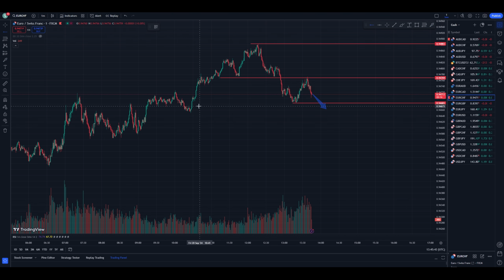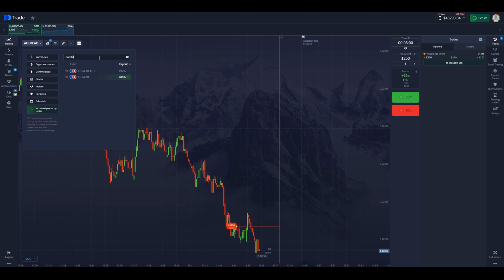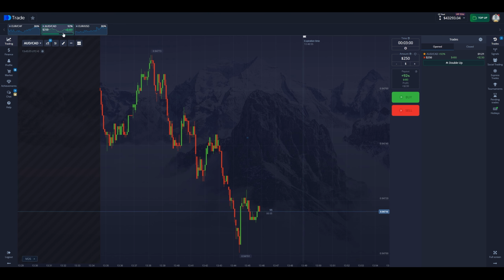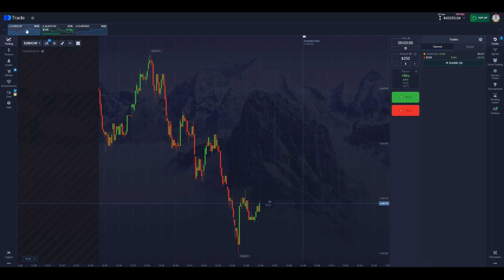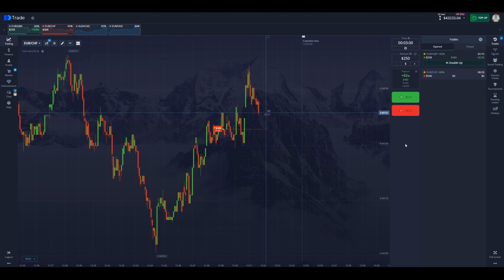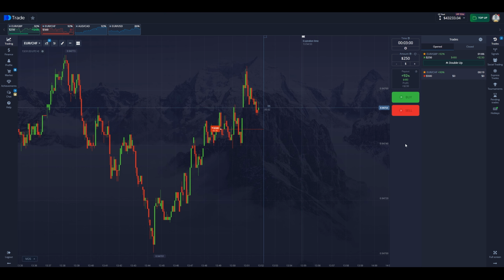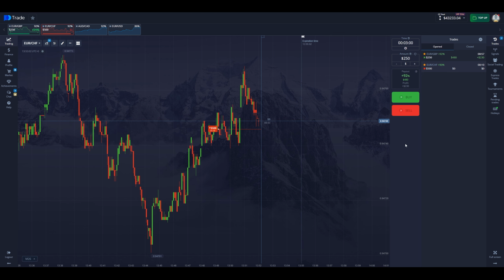Binary Options Strategy | EASY DAILY PROFIT - EARN MONEY AT HOME ! Trading on Pocket Option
FRANKLIN TRADE is an innovative project created to popularize trading. 📈 I share this experience with each of you. Think trading is difficult? I will prove the opposite! I explain complex things in simple terms and demonstrate this in my videos. 🎥

No experience in trading yet? No problem. I'll show you how to become independent! ✨ Authoritative strategies, exclusive educational materials, and much more await you!

🚀 Join my Telegram channel, where I share trading results, publish open signals, and provide a lot of other useful information

Complete trading and technical analysis guide from FRANKLIN TRADE!

⚡️ Technical analysis from FRANKLIN TRADE is a deep understanding of price movements based on market logic. I explain how and why prices move and show real trading examples with profit. You will learn to recognize patterns and predict future price behavior.

🔥 Effective risk and capital management is key to successful trading. The right approach to risk management will not only help you preserve capital but also grow it by finding the best opportunities in the market. Risk management is already 50% of the victory!

❗️ Learning from scratch will help you master basic concepts such as support and resistance levels, Japanese candlestick analysis, and in-depth technical analysis. I will discuss the most common mistakes made by beginners and how to avoid them.

📈📉 Tools for achieving success include technical analysis, support and resistance levels, candlestick analysis, trend identification, volume analysis, and additional indicators for precise asset analysis. You will learn how to use each tool in practice to achieve consistent results.

❓ How to understand the market and price movements? It’s easier than you think. I break down complex concepts into simple steps and provide you with all the necessary resources for successful learning.

🔥 Trading for beginners from FRANKLIN TRADE includes training in technical analysis, volume and candlestick analysis, and support and resistance levels in binary options. I offer a step-by-step guide that will help you move from beginner to professional.

💡 Additional benefits:

📅 Daily market reviews - get up-to-date information on the state of financial markets and prepare for successful trades.
🌐 Community support - join a community where you can earn and get answers to all your questions.
📊 Trading sessions - participate in live sessions where I share my knowledge and help you earn.
🤝 Personal guidance and consultations - receive individual recommendations and assistance in developing your own trading strategy.
FRANKLIN TRADE - your reliable guide in the world of financial trading. 💼 Join and start your journey to financial independence today! 💸